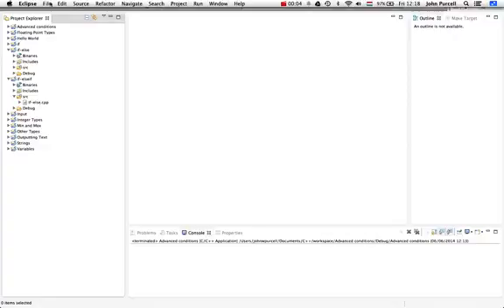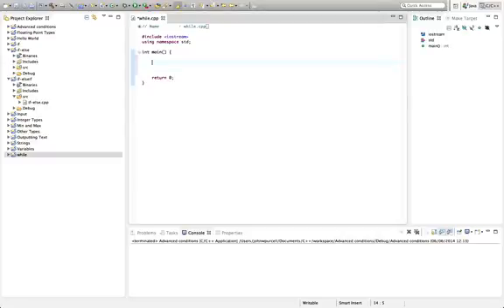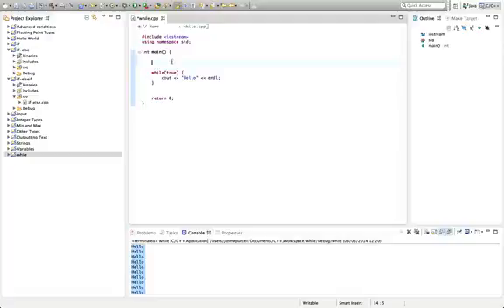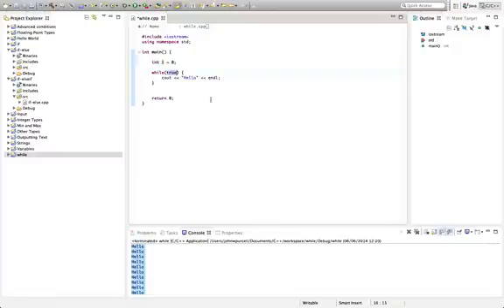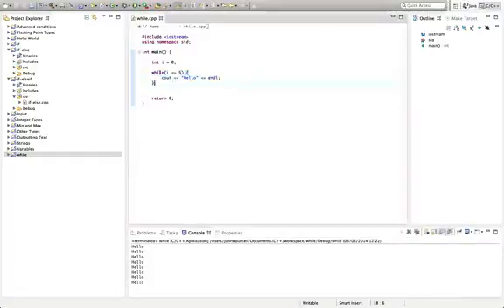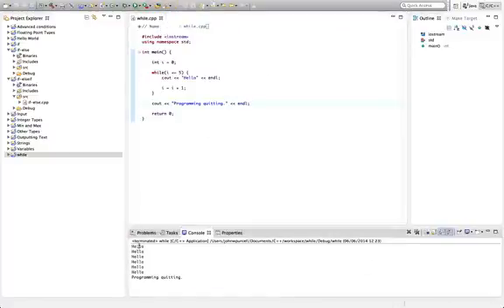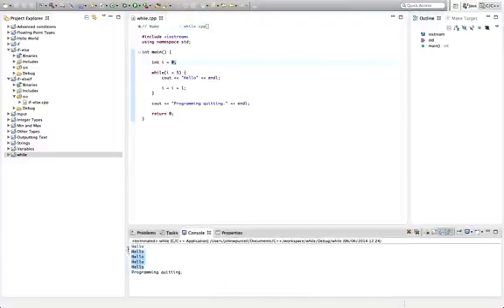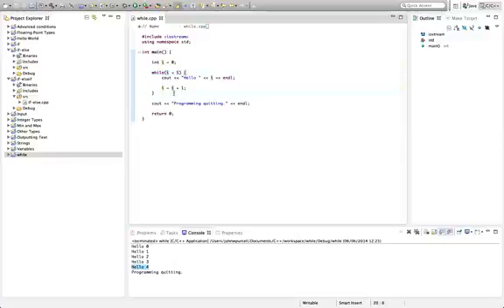C++ for Complete Beginners 16 While Loops